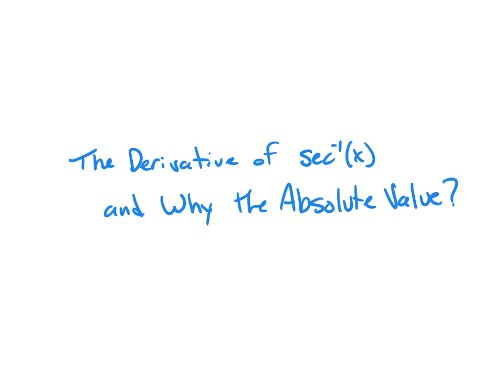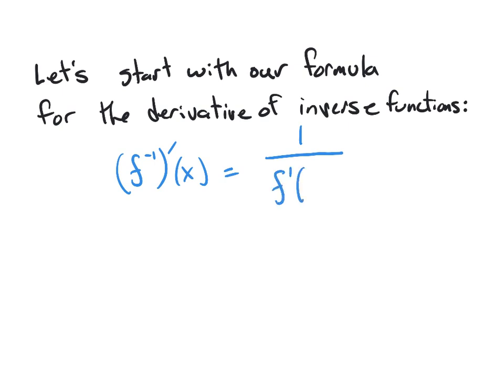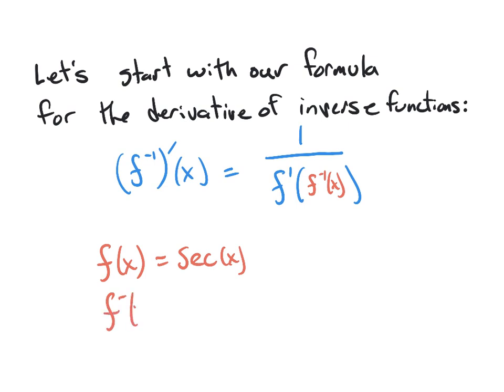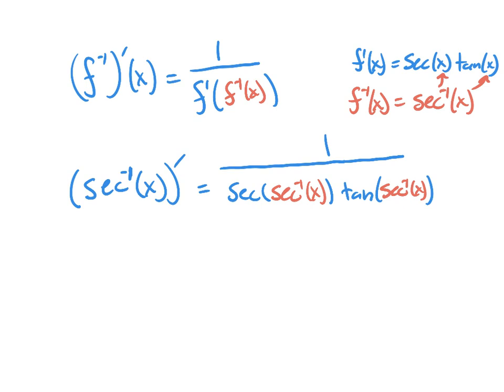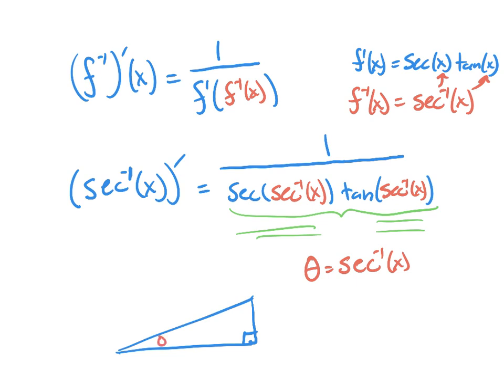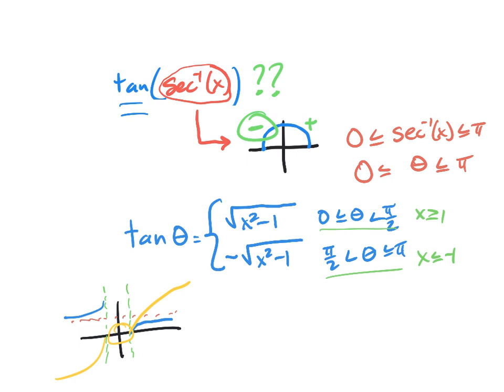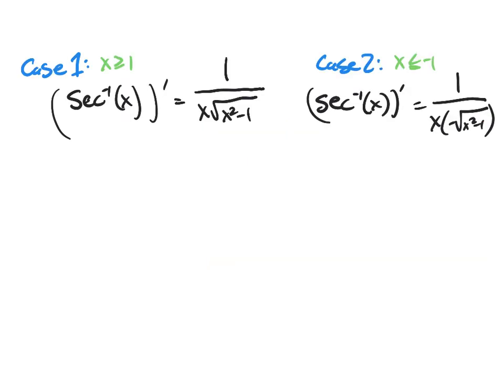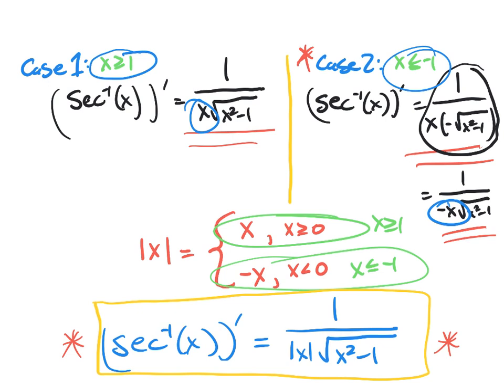Derivative of Inverse Secant and Why the Absolute Value?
This is a discussion of the derivative of the inverse secant of x and my explanation of why the formula includes the absolute value of x.